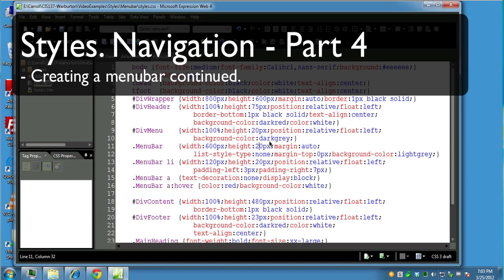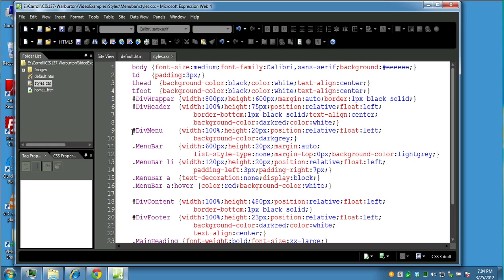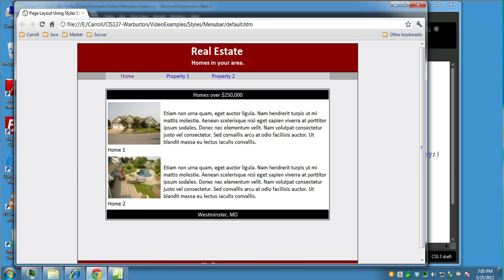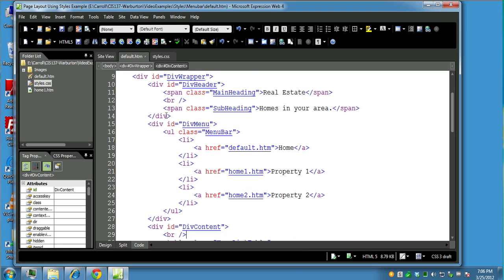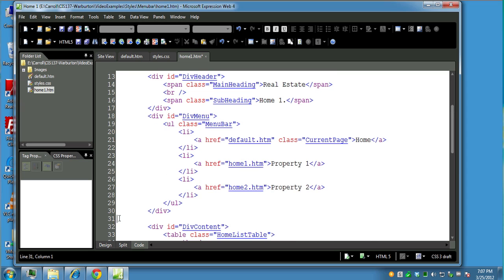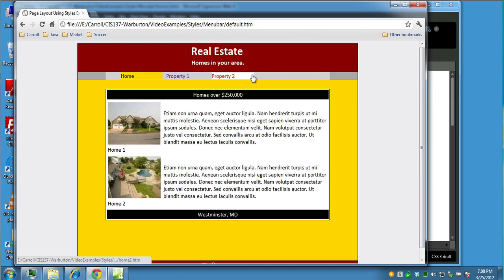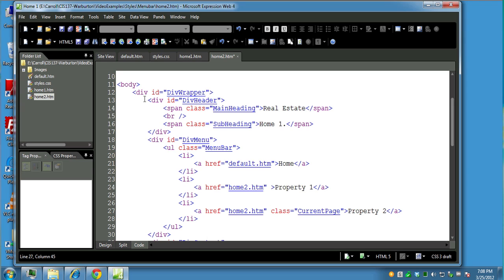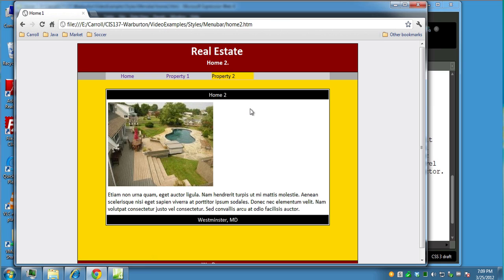Styles. Navigation Part 4. Menubar continued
Menubar - continued